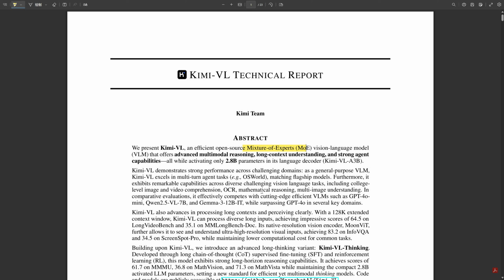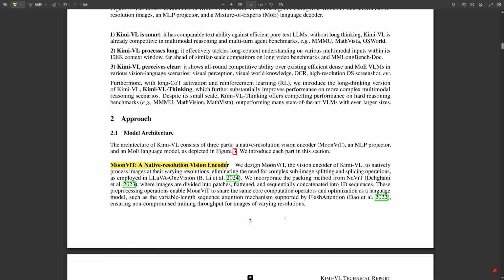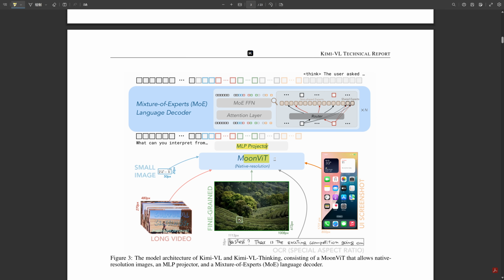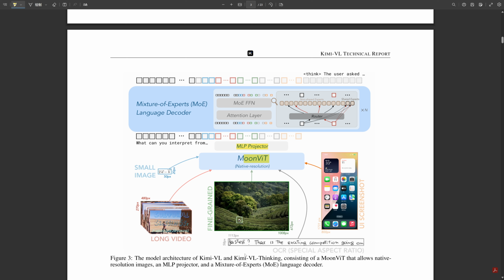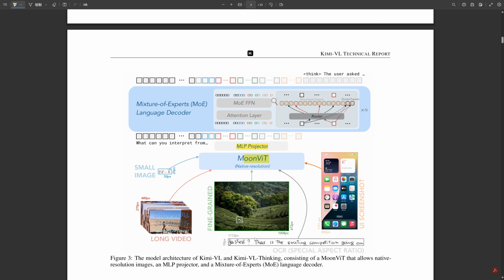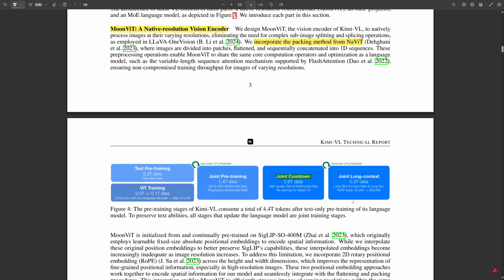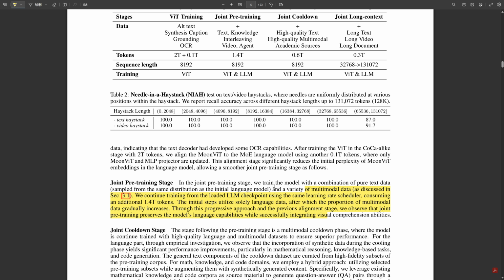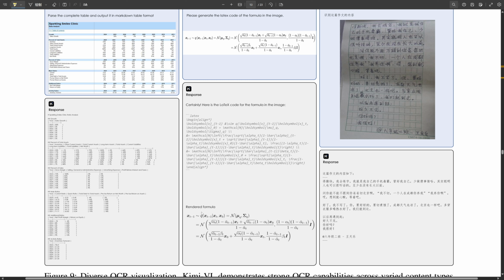Kimi-VL technical report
Kimi Team

 We present Kimi-VL, an efficient open-source Mixture-of-Experts (MoE) vision-language model(VLM) that offers advanced multimodal reasoning, long-context understanding, and strong agent capabilities—all while activating only 2.8B parameters in its language decoder (Kimi-VL-A3B).
 Kimi-VL demonstrates strong performance across challenging domains: as a general-purpose VLM, Kimi-VL excels in multi-turn agent tasks (e.g., OSWorld), matching flagship models. Furthermore, it exhibits remarkable capabilities across diverse challenging vision language tasks, including college level image and video comprehension, OCR, mathematical reasoning, multi-image understanding. In comparative evaluations, it effectively competes with cutting-edge efficient VLMs such as GPT-4o mini, Qwen2.5-VL-7B, and Gemma-3-12B-IT, while surpassing GPT-4o in several key domains. Kimi-VL also advances in processing long contexts and perceiving clearly. With a 128K extended context window, Kimi-VL can process diverse long inputs, achieving impressive scores of 64.5 on LongVideoBench and 35.1 on MMLongBench-Doc. Its native-resolution vision encoder, MoonViT,
 further allows it to see and understand ultra-high-resolution visual inputs, achieving 83.2 on InfoVQA and 34.5 on ScreenSpot-Pro, while maintaining lower computational cost for common tasks. Building upon Kimi-VL, we introduce an advanced long-thinking variant: Kimi-VL-Thinking. Developed through long chain-of-thought (CoT) supervised fine-tuning (SFT) and reinforcement learning (RL), this model exhibits strong long-horizon reasoning capabilities. It achieves scores of 61.7 on MMMU,36.8 on MathVision, and 71.3 on MathVista while maintaining the compact 2.8B
activated LLM parameters, setting a new standard for efficient yet multimodal thinking models.